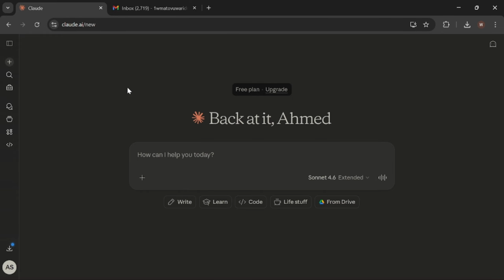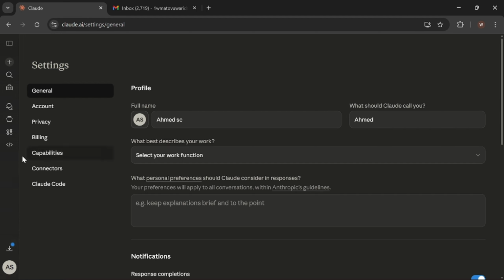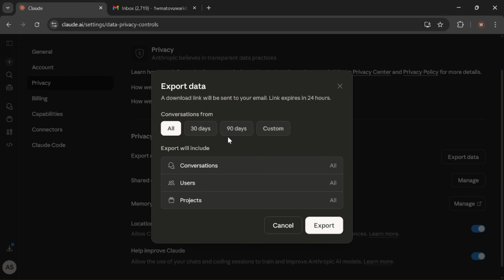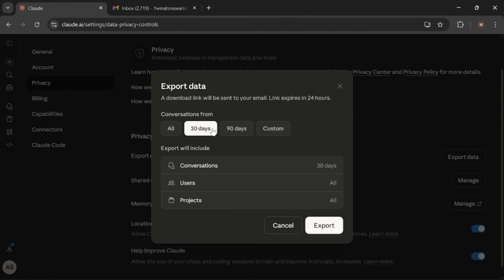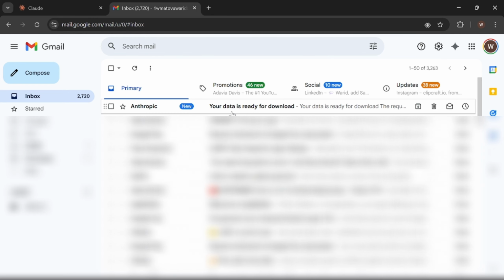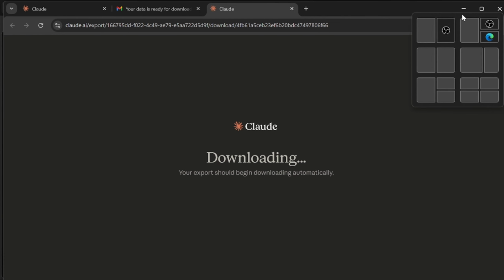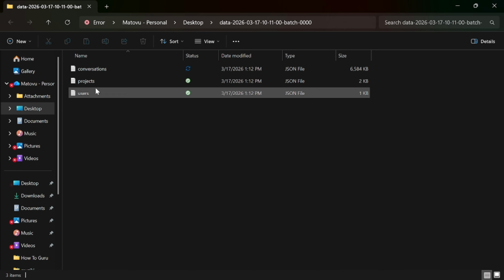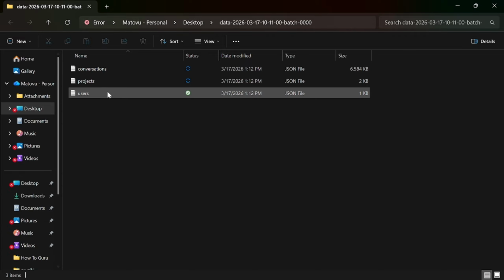How to Export Claude AI Conversations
Want to save your chats with Claude AI for backup or reference? This guide shows you how to export your conversations from Claude—including available methods and current limitations.

What You'll Learn:
Check Claude's native export options
Use copy/paste for manual backup
Browser extensions for conversation export
Print to PDF as a workaround
Organize exported conversations
Future export features to expect
Keep your important AI conversations safe.